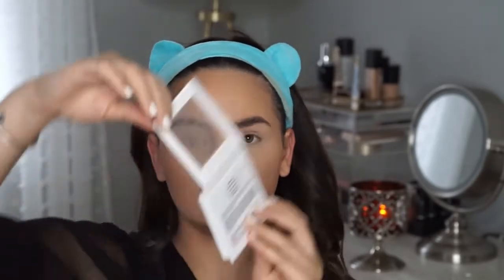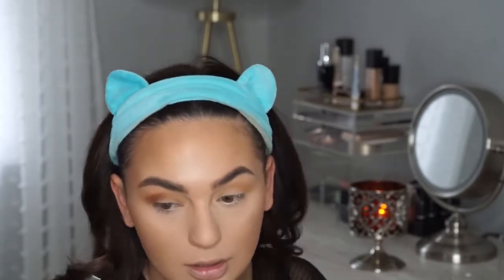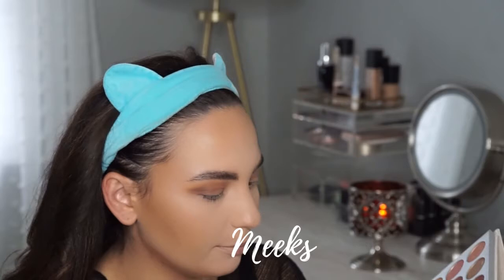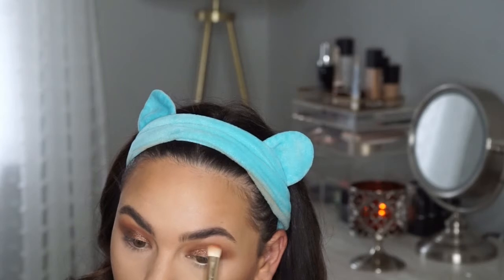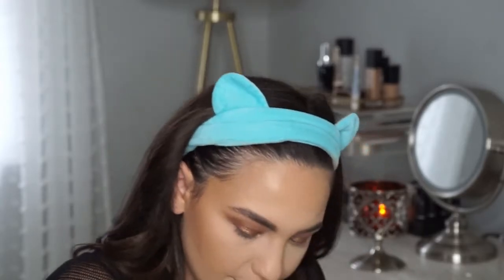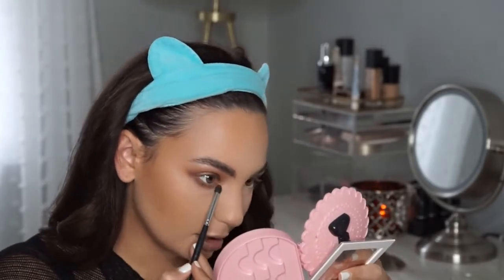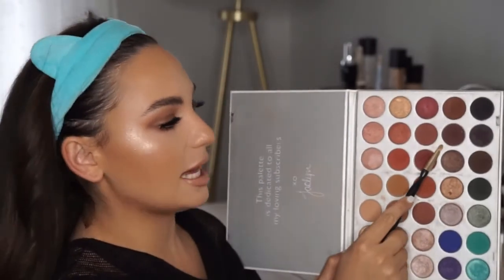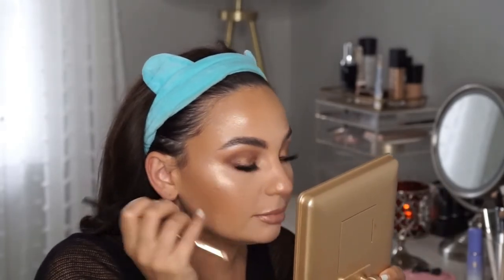FALL MAKEUP TUTORIAL 2018 | MORPHE X JACLYN HILL | Daniela Minervni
Hi loves! I am so happy with the way this makeup look came out and it's perfect for a fall night out! I hope you enjoyed this video and this look xoxo